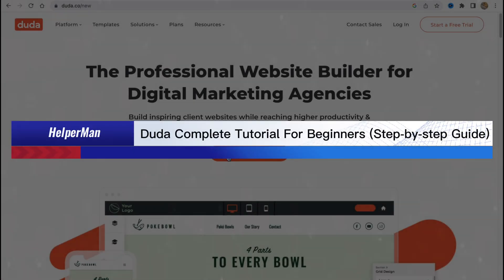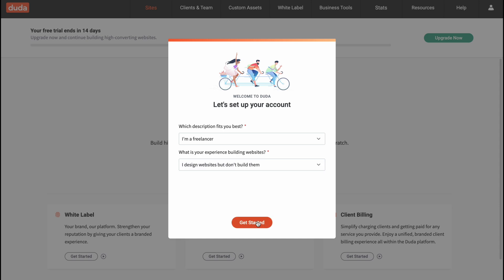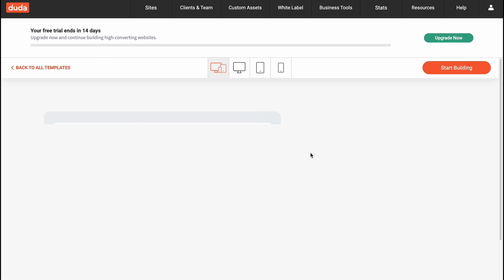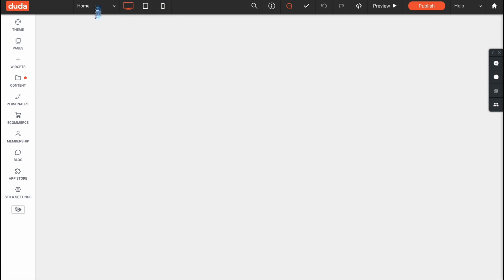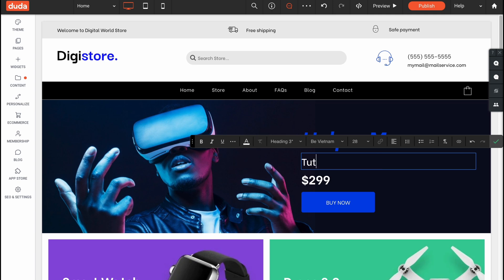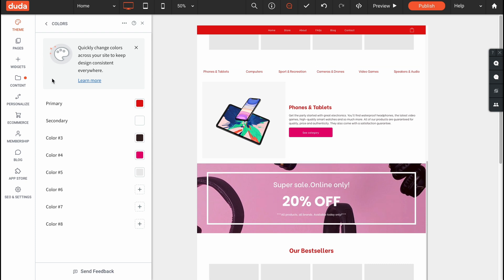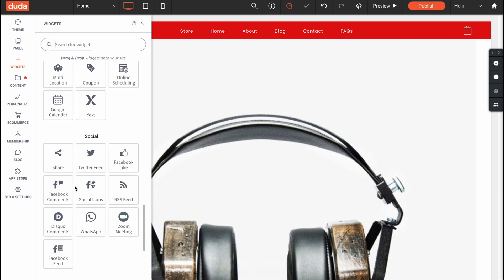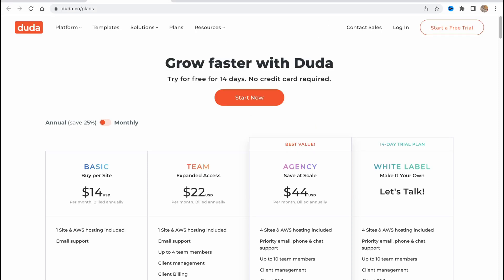Duda Complete Tutorial For Beginners (Step-by-step Guide)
In this tutorial, you'll learn how to create a website using Duda, a powerful website builder with a drag-and-drop interface. We'll cover everything from setting up your account to customizing your design and publishing your site. Whether you're a complete beginner or have some experience with website design, this tutorial will give you the knowledge and skills you need to create a professional-looking website.